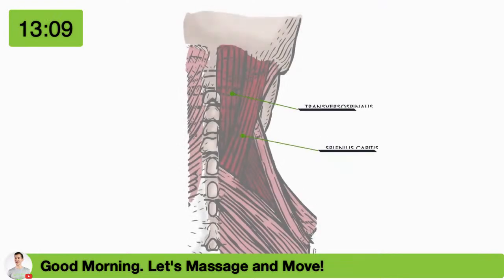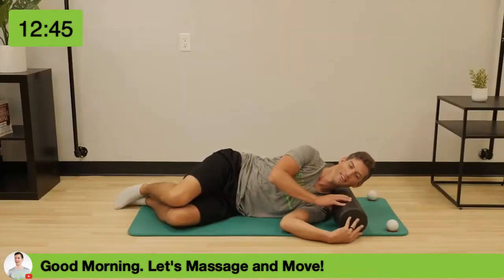Massage and Move! Core Workout, Abs Relieve Back Pain, Transform Your Movement, Move Well. Live Well